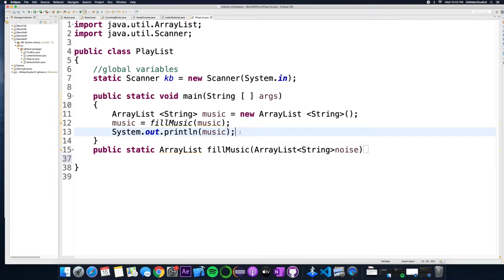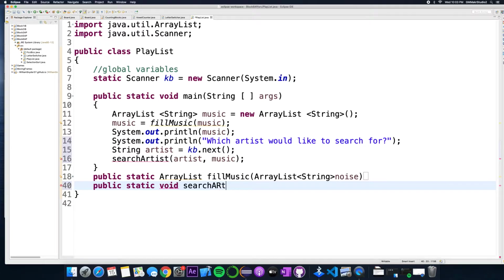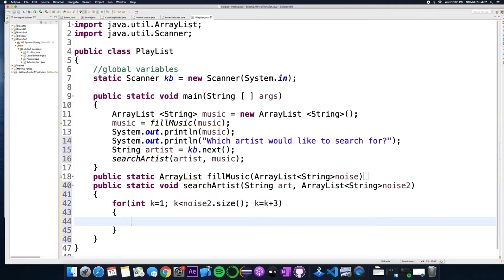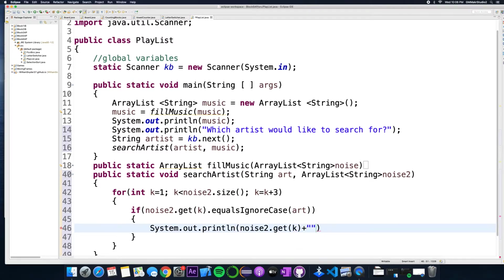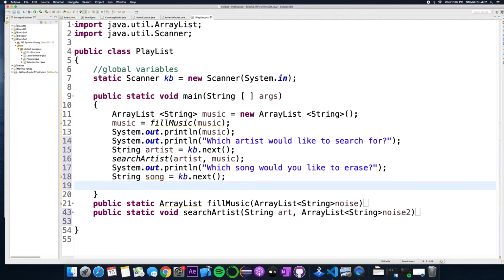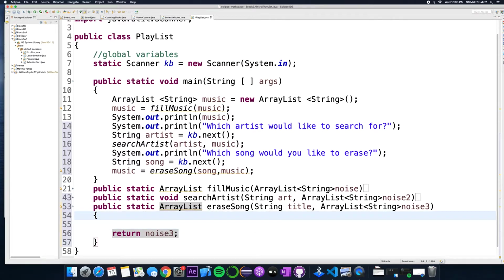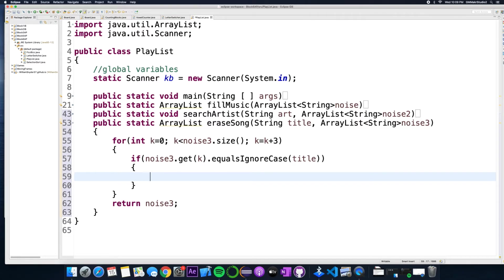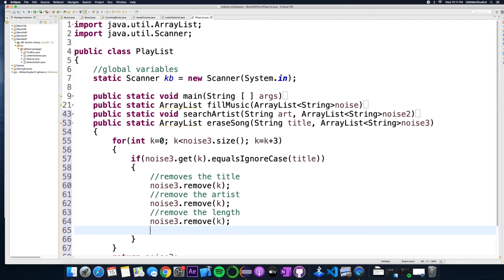PlayList 2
Java program involving Arraylist and methods